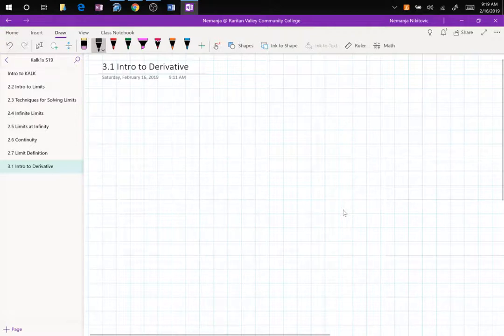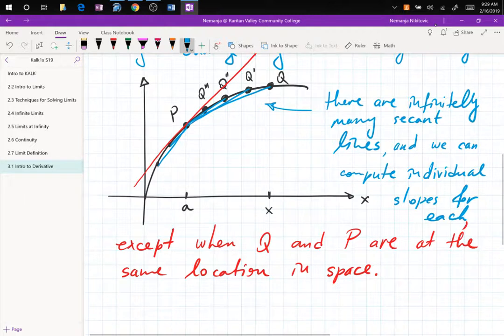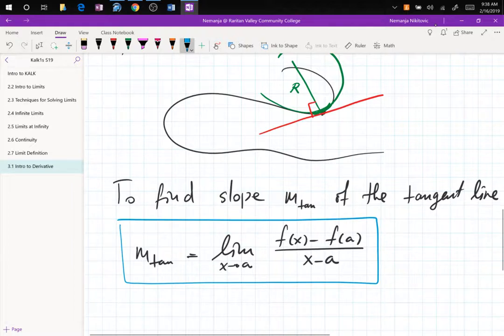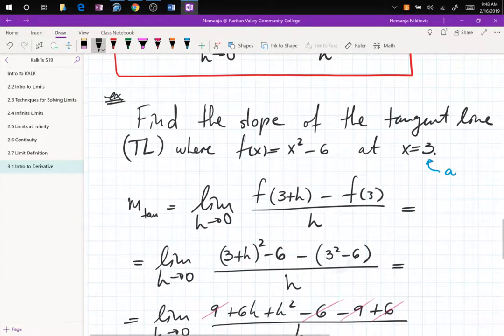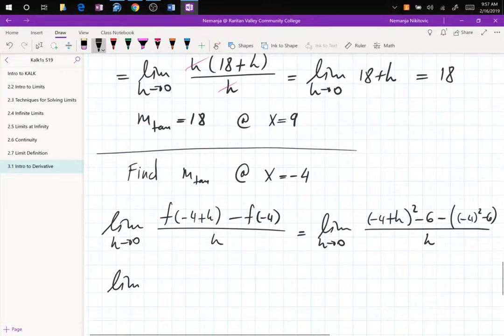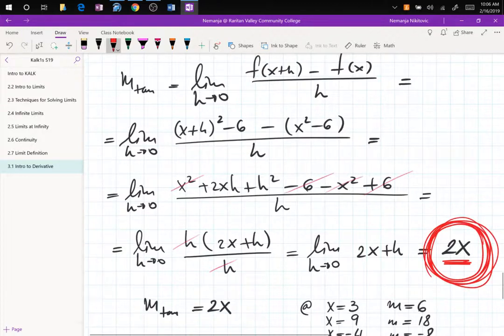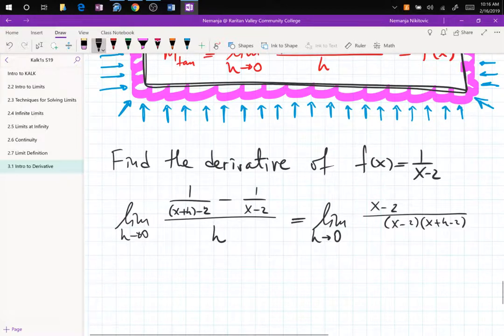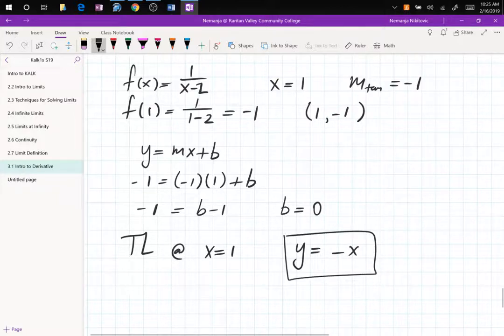Nemanja Nikitovic Live Stream (Calculuas1s 3.1 Intro to Derivative)